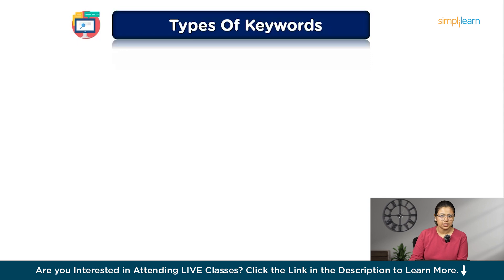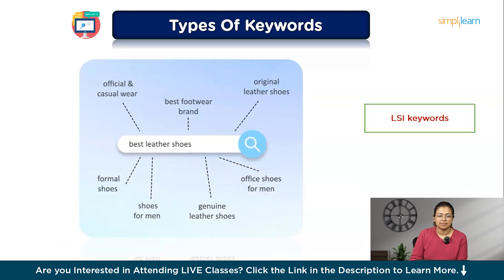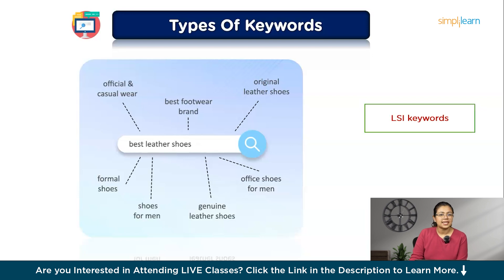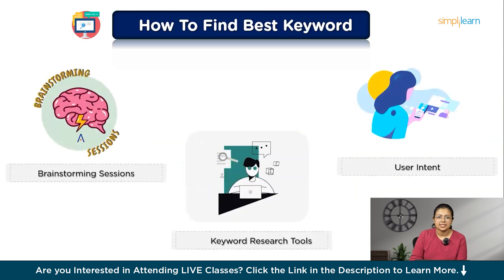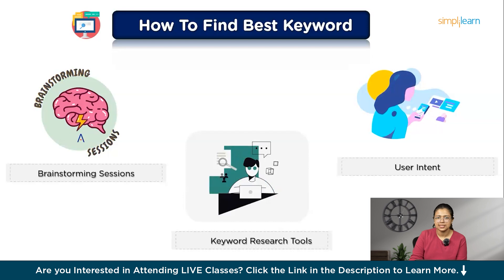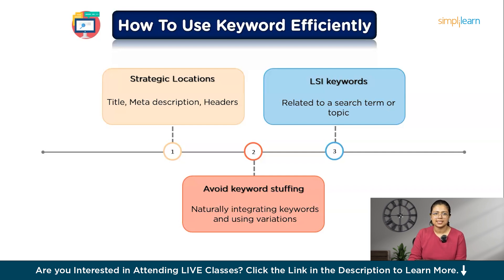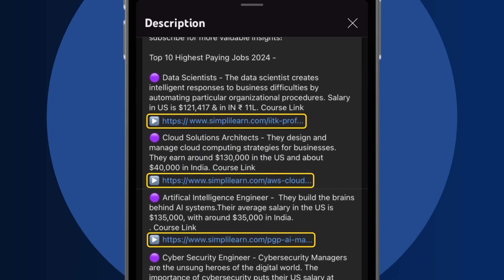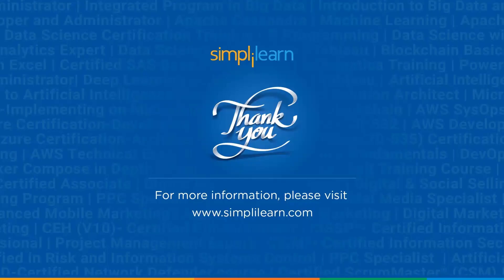Keyword Research Tutorial | Keyword Research Steps, Tools, and Examples | SEO Tutorial | Simplilearn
In this video from Simplilearn, we dive into keyword research strategy, a vital element of successful digital marketing. Whether you're new to this or an experienced marketer, this guide will help you identify the right keywords to drive traffic and improve search engine rankings. You'll learn how to conduct thorough keyword research using various tools, uncover high-volume and low-competition keywords, and integrate them into your SEO plan. We also cover the significance of long-tail keywords and competitor analysis. By the end, you'll have a clear strategy to boost your online visibility.

00:00:00 - Introduction To Keyword Research
00:01:50 - Types Of Keywords
00:03:39 - Tools For Keyword Research
00:05:14 - How To Find Best Keyword
00:06:56 - How To Use Keywords Efficiently

✅ Why do you need keyword strategy?
A keyword strategy is essential because it helps you target the right audience by identifying the specific terms people use when searching for content related to your business. This improves your search engine rankings, drives more relevant traffic to your website, and increases the chances of converting visitors into customers, ultimately boosting your online visibility and business growth.

✅ Which are the best places to use keywords?
For optimal SEO, place keywords in the title tag to boost visibility and in the meta description to improve click-through rates. Use keywords in headings (H1, H2, etc.), URLs, and within the first 100 words of your content. Include them in image alt text for better image search visibility, and integrate keywords naturally throughout the content and anchor text, ensuring effective SEO without keyword stuffing.

✅ Which tool is used for keyword research?
The primary tool for keyword research is Google Keyword Planner, which provides search volume, competition levels, and CPC estimates. Other popular tools like Ahrefs, SEMrush, and Moz offer advanced features such as competitor analysis, keyword difficulty scores, and long-tail keyword insights, making them vital for effective SEO strategies.

✅ About Post Graduate Program in Digital Marketing Program:
This digital marketing course is meant for professionals looking to pursue a Digital Marketing career, know the fundamentals, and gain hands-on experience, as well as experienced marketers keen on learning the latest Digital Marketing skills. The Harvard Business case studies and projects on Google and Facebook add real-world experience.

✅ Key Features:
- Course delivered by Simplilearn in collaboration with Purdue University
- Masterclasses from top Industry experts
- 200+ hours of applied learning

✅ Skills Covered

- Content Marketing
- Web Analytics
- Keyword Management and Research
- Website Management and Optimization
- URL Management
- Search Psychology
- Keyword Organization and Match Types
- Keyword Research
- Advanced Ad Features
- Ad Testing and ExtensionsLanguage Targeting
- And Many More
Note: 1 year of experience is preferred